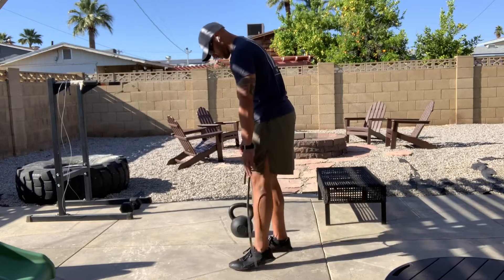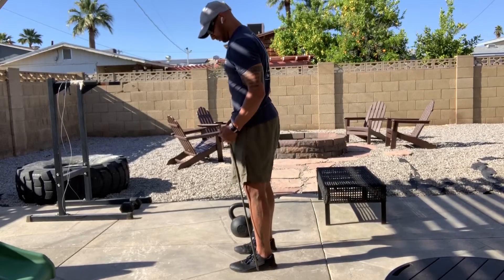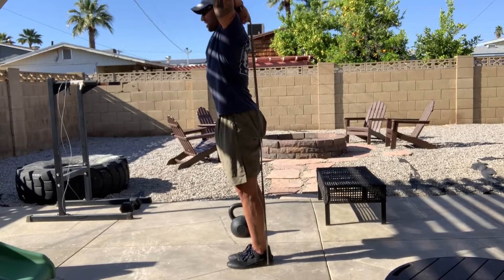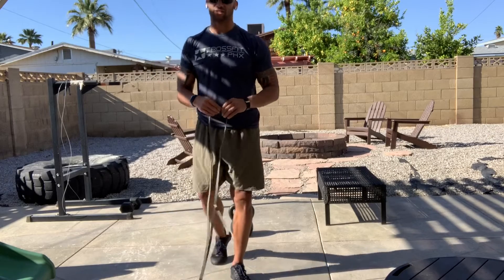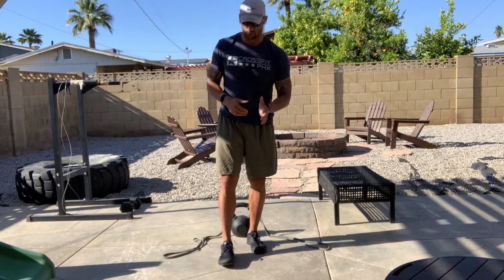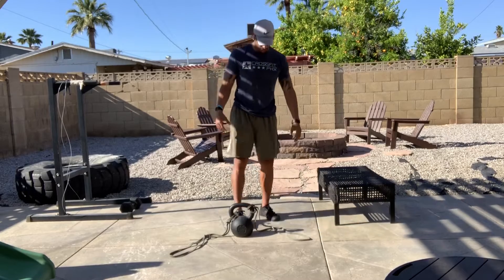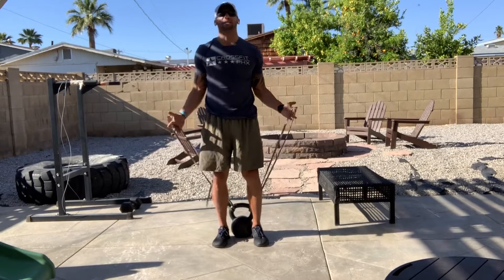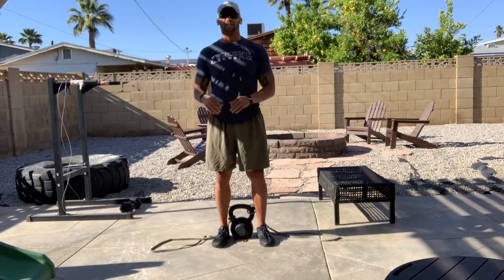CrossFit PHX @ Home WOD: 4/10/2020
To Join Our Virtual Classes
Monday-Friday at 7am, 12pm, & 4pm

SUPERSET x 5
20 Bent Over Row
20 Banded Curls
20 Banded Extensions

WOD
Every 3 Mins
x10

10 Push Ups
10 Jump Squats
10 Seated Strict Press